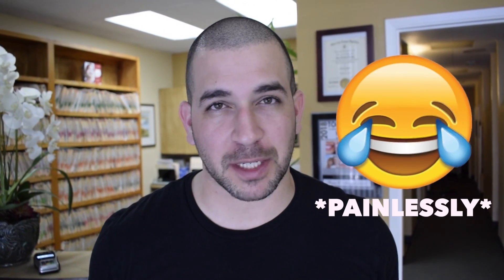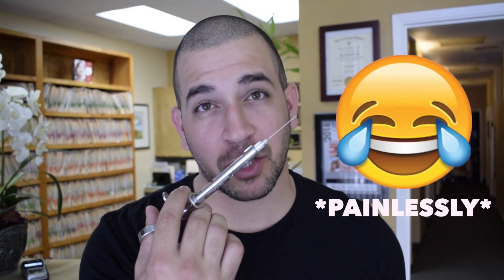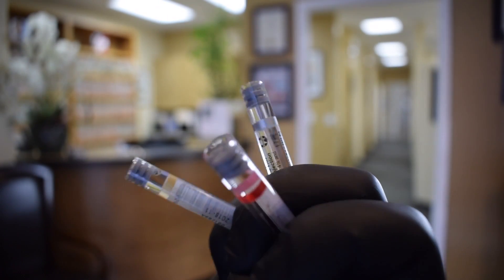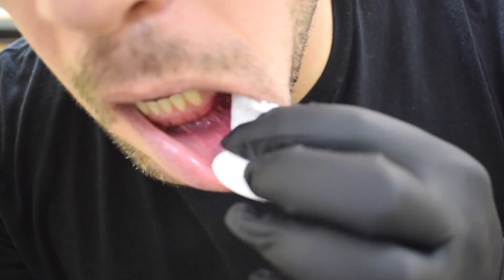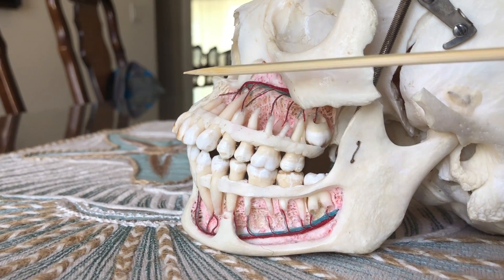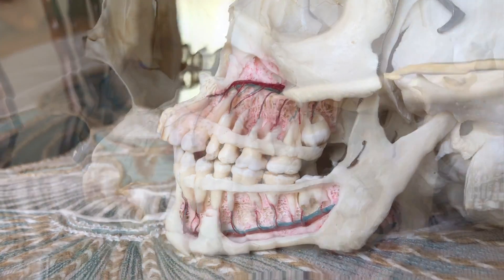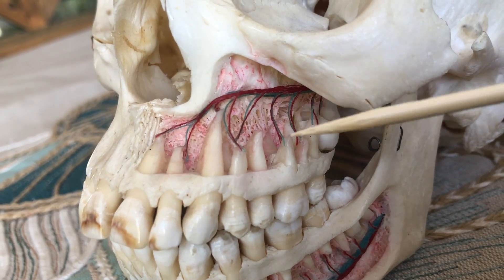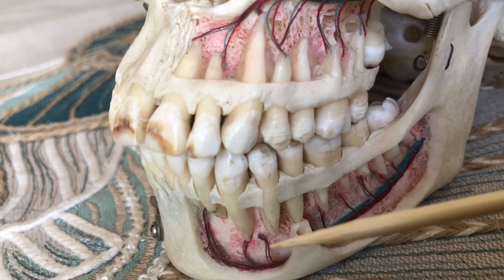Giving Myself a Dental Injection | Explaining Dental Anesthesia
In this video I talk about dental anesthesia & give myself a dental injection at the end!

Script:

So, local anesthesia is used to make our patients feel as comfortable as possible when performing large dental procedures. Each one of our teeth is able to experience different sensations due to the unique innervation provided to the teeth in our mouth. This is why our teeth experience a shocking sensation when drinking something too cold & a painful sensation when biting on something too hard. Accordingly we want our patients as numb as can be when removing a cavity.

But that’s where the problem lies. The numbing medication must be delivered through a needle apparatus and a lot of people have a fear of dental injections! I hear plenty of stories where the patient had a bad experience in the past & are consequently anxious to get any dental work done.

& there is some truth to those statements. Injections are not the most comfortable process in the world. I mean we are poking you with a needle. But the dental community is constantly evolving and there are now a variety of techniques that make the dental injection more painless then ever before.

So what can your dentist do to make the experience more comfortable!

Well my first tip would have to be the use of a topical anesthetic, a cream that is placed on the gums prior to receiving the shot. This cream has a medication that can numb the first couple mm of the injection site. So it makes that initial pinch from the injection way more comfortable.

Injection speed is the next most important step to receive a comfortable shot. The evidence based research has proven that a slower injection with minimum pressure leads to a more comfortable injections then the alternative. I have definitely experiences the pain that came from a fast injection at an oral surgeons office when I was younger. It resulted in me fainting in the office but that’s a story for another time!

Lastly, i would say that the temperature of the anesthetic contributes to the pain. It is better to inject warm anesthetic then cold anesthetic. These carpules can be warmed through a warming device or through the doctors hands!